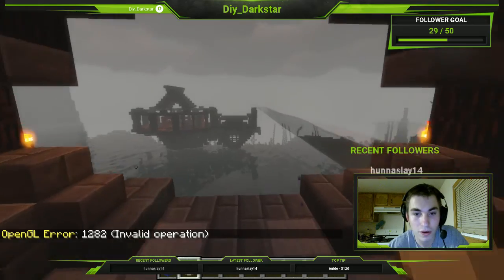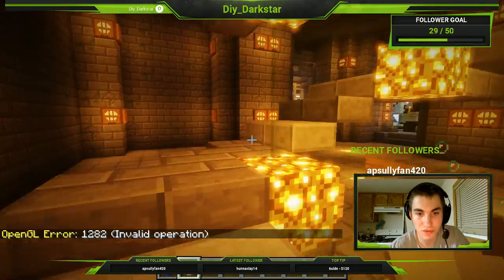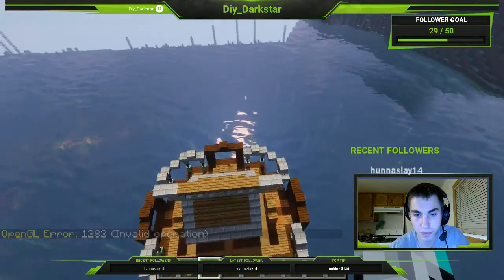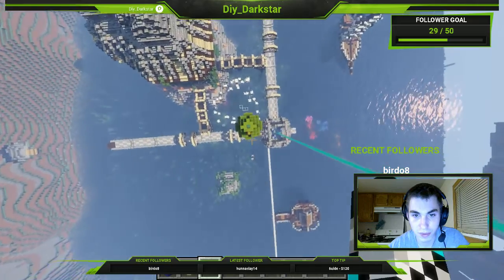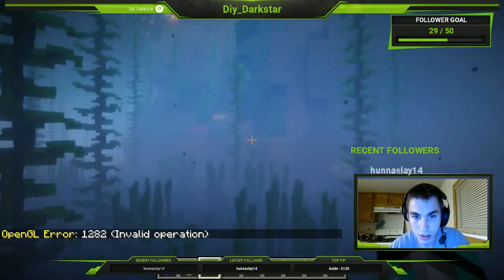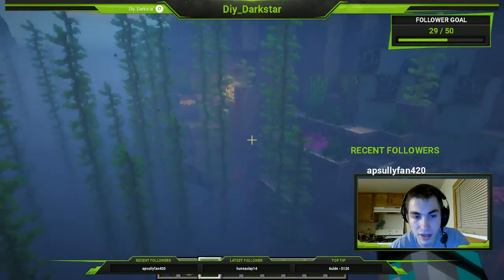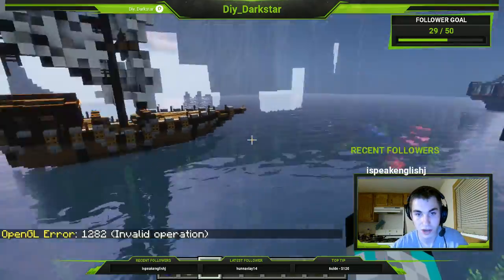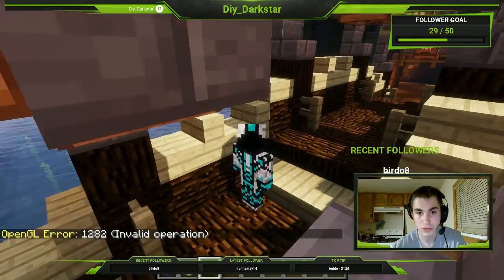Ferda-craft! Hardcore survival server 1.13.1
This is a hardcore minecraft survival server that you can play with by yourself or with friends. if you like a challenge this server is for you with custom mob spawns and decreased ore's... goodluck and hope to see you on the server